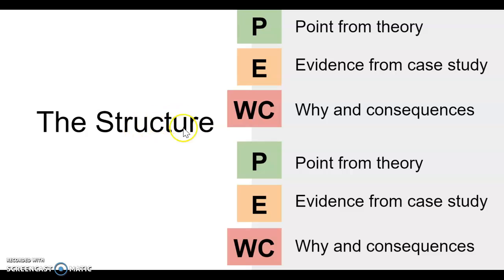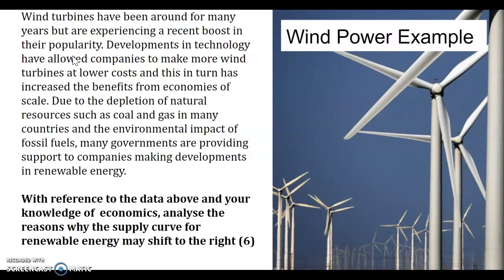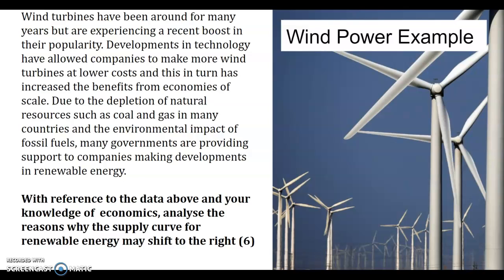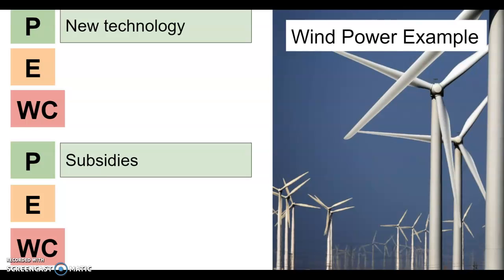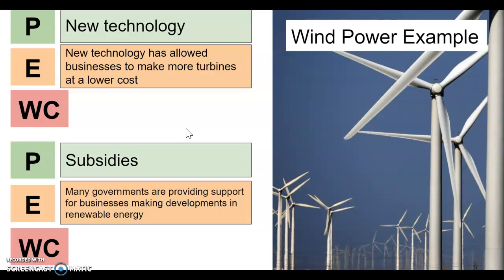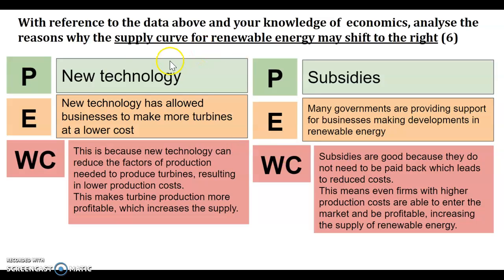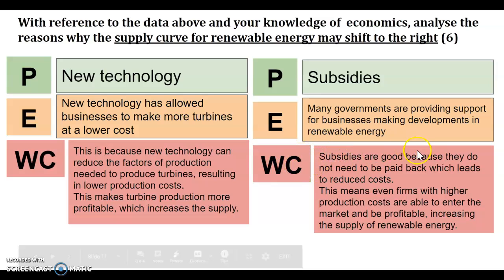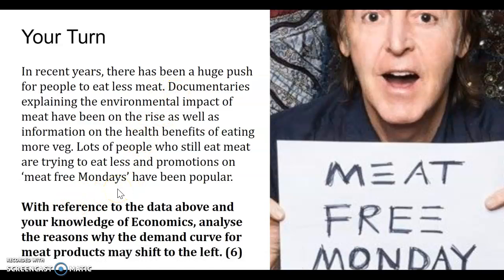PEWC - Answering 6 mark Economics questions